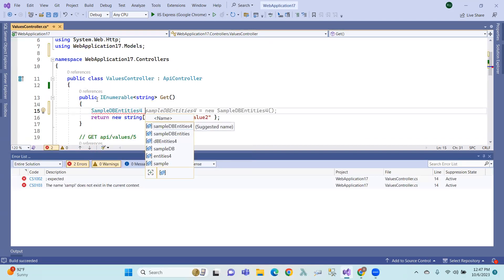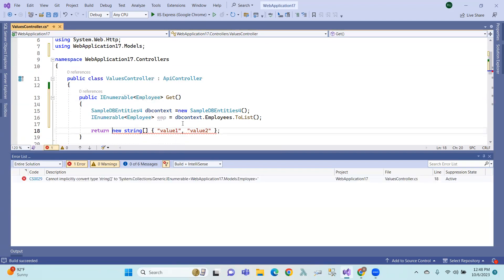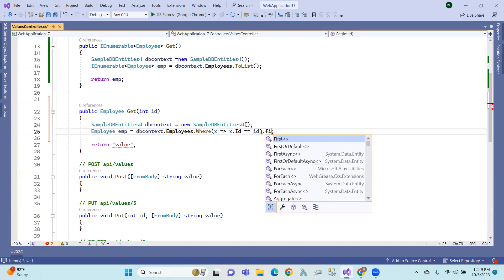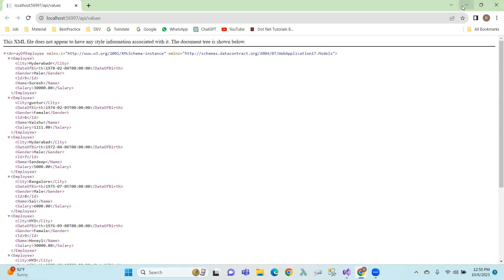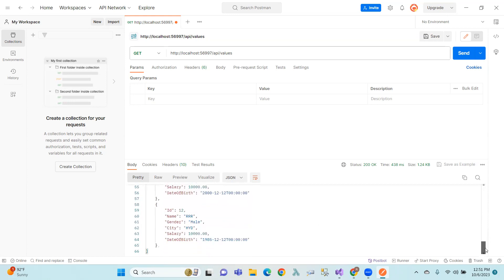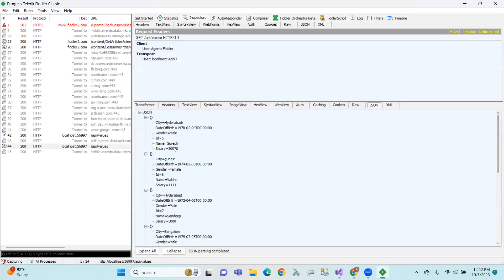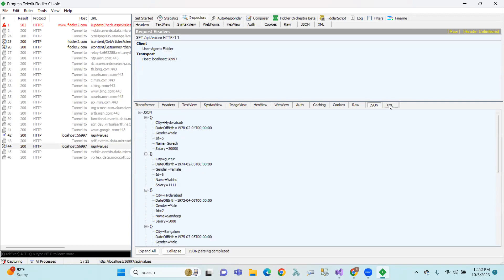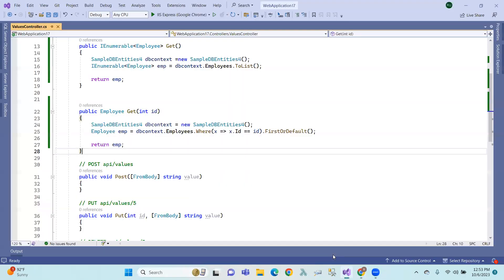3.WEB API : ASP.NET Web API using SQL Server in Telugu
3.WEB API : ASP.NET Web API using SQL Server in Telugu